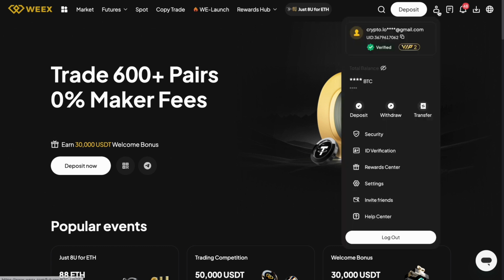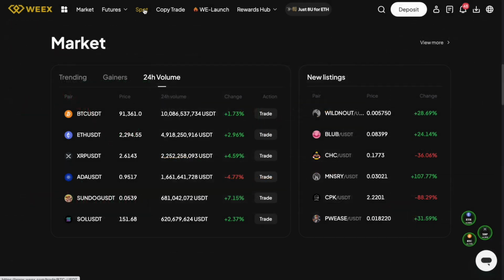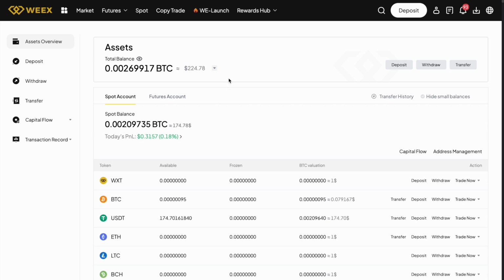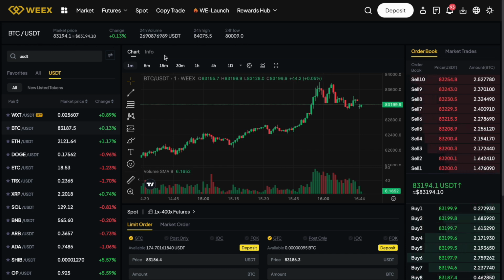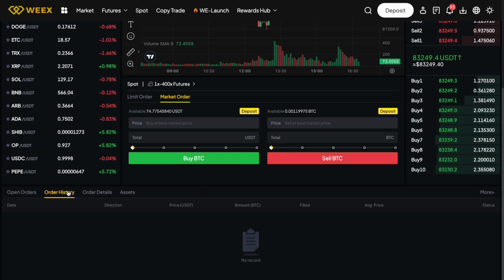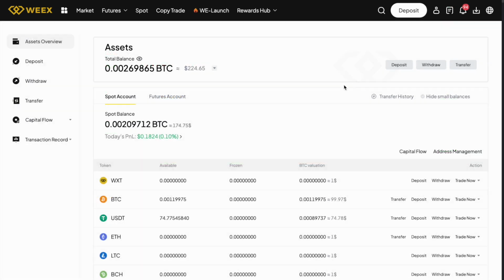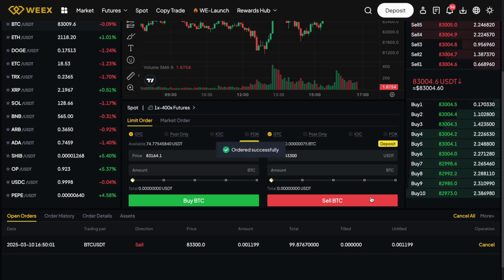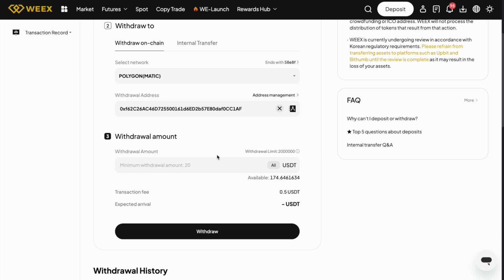Discover WEEX: The Crypto Trading Revolution | Big Wins with 0% Fees!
Welcome to the world of WEEX, the game-changing crypto trading platform! 💡
Looking for a simple, fast, and effective way to trade cryptocurrencies like Bitcoin and Altcoins? WEEX offers you over 600 trading pairs, 0% maker fees, and innovative tools like copy trading to maximize your profits. 🌟

🌟 What you'll discover in this video:
- The revolutionary features of WEEX.
- How to get started with a welcome bonus of up to 30,000 USDT.
- Tips to optimize your trades and make the most of the crypto markets.

📌 Why choose WEEX?

- 1,000 BTC protection fund for maximum security.
- High-level liquidity for fast transactions.
- An intuitive interface, perfect for beginners and experts alike.